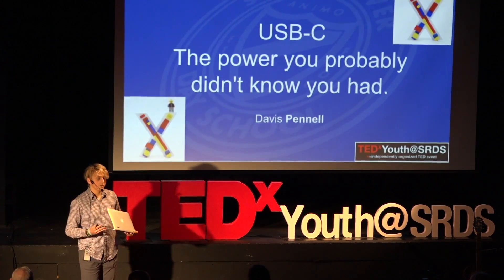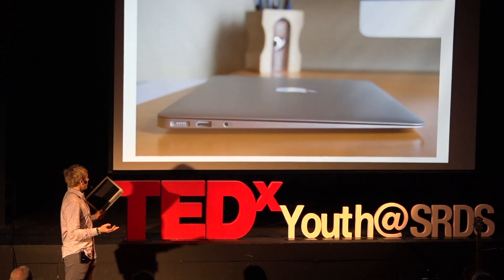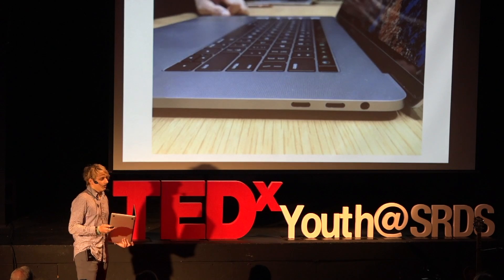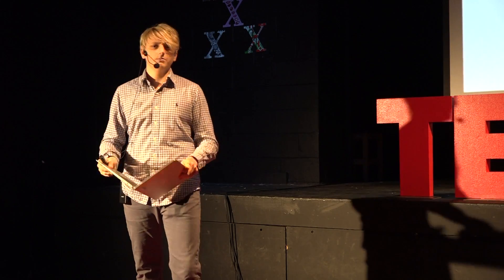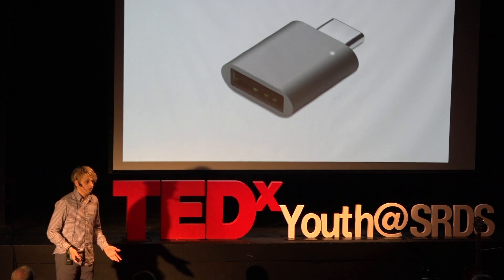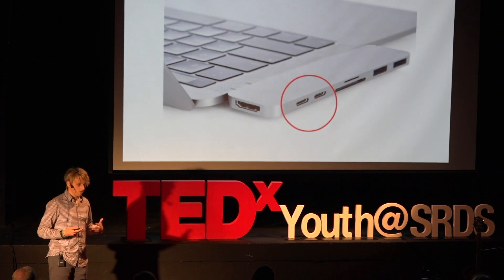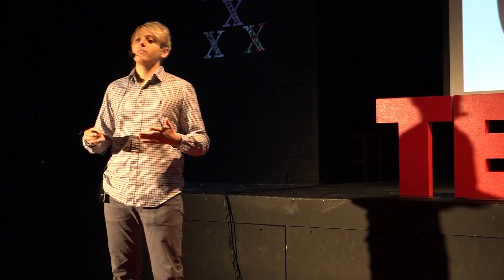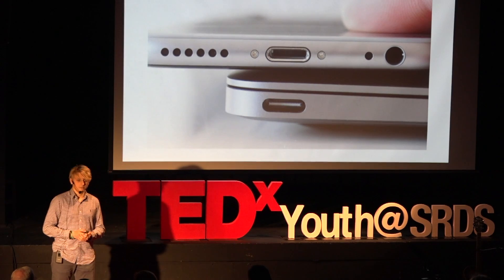USB-C, The Power You Never Knew You Had | Davis Pennell | TEDxYouth@SRDS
Davis Pennell talks about his love of technology with a lesson USB-C. USB-C is a port on many computers that Davis thinks isn’t well used for the benefits they offer.  In this talk, he explains why USB-C is an important but under-rated piece of technology that we should use in our everyday lives.   Davis is a 16 year old sophomore who spends most of his time either disassembling or building computers. He has a huge love for technology helping students around school with any problems, no matter the device. Not only does he love working with technology, but he also loves talking about everything he can about it. This talk was given at a TEDx event using the TED conference format but independently organized by a local community.